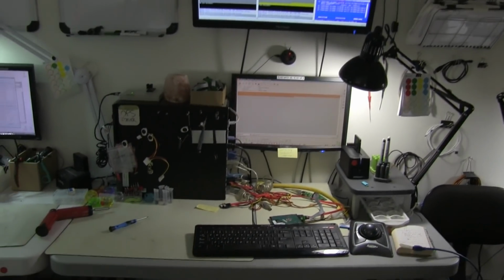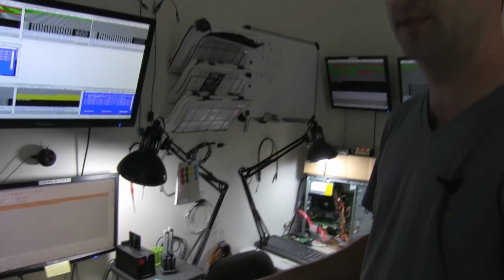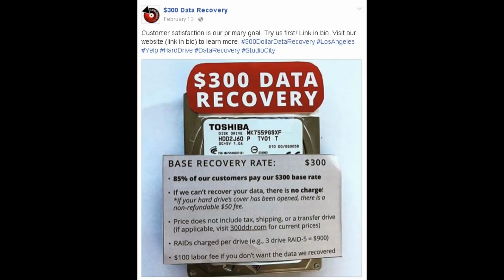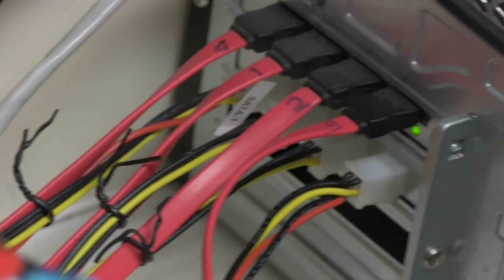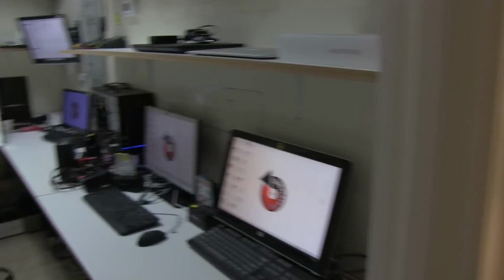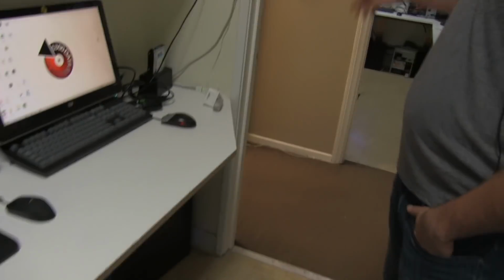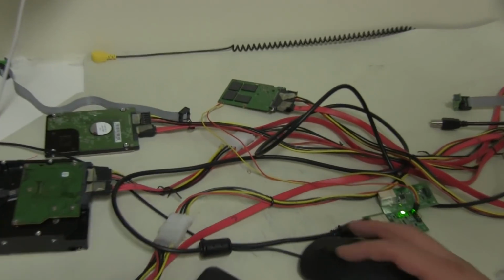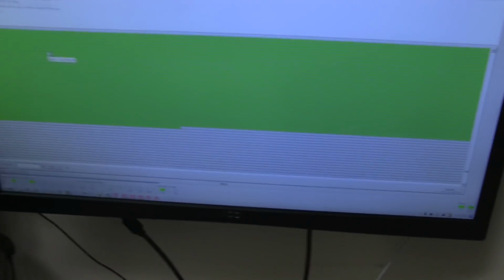Professional Data Recovery with $300 Data Recovery - Part 1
In this new series, Brian Cometa, owner of $300 Data Recovery in Los Angeles, California, exposes the tricks of the trade!

Why is data recovery so expensive? How come $300 data recovery is considered cheap? What's involved in data recovery? Can solid state drives, m.2 drives, flash drives and/or RAID arrays be recovered as well?

Find out in this very informative interview with a data recovery expert that has over 98% customer satisfaction and more than 1000 5-star reviews!